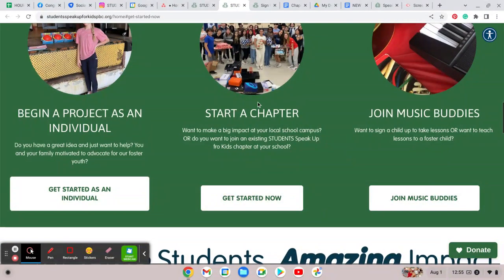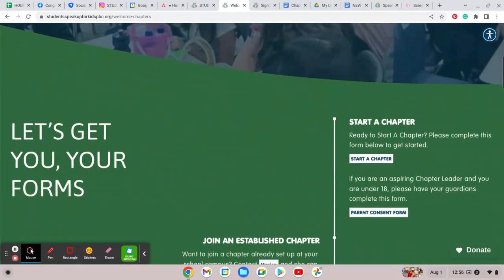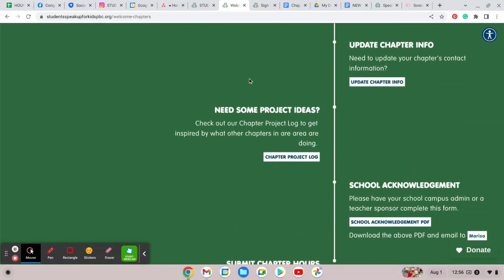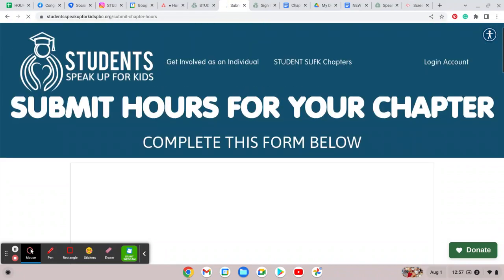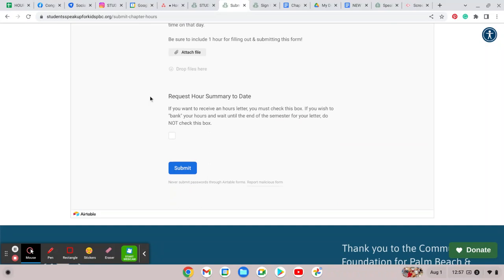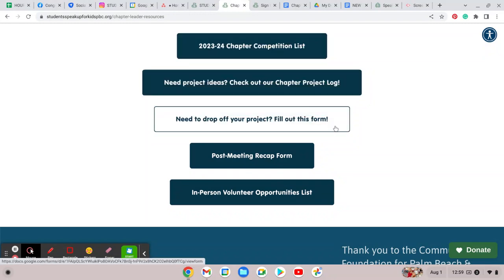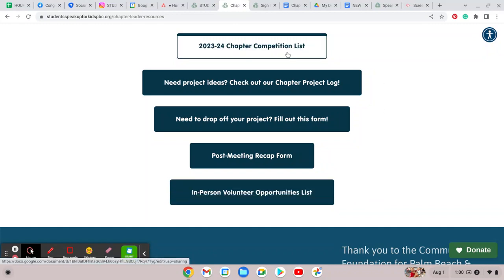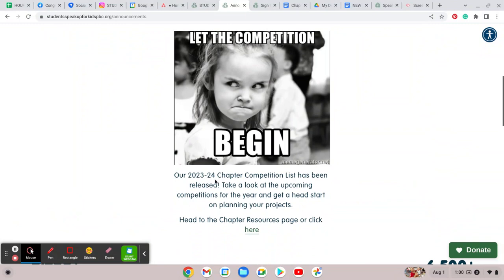Students Speak Up for Kids - Chapter Portal Overview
This video is a navigational tool for students who have signed up for a chapter portal account on our website.  This video will go over all of the resources on our website and how to find them.

If you are a student or parent and are still having difficulty navigating the website, please feel free to reach out to and we will be more than happy to assist you!